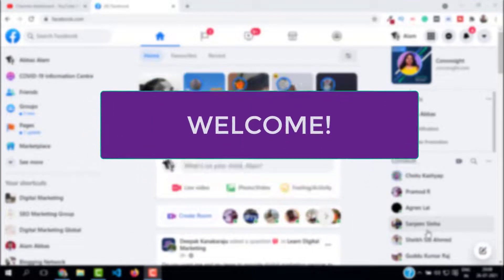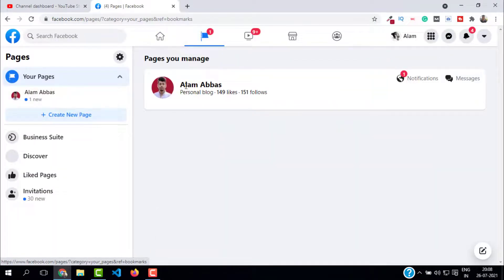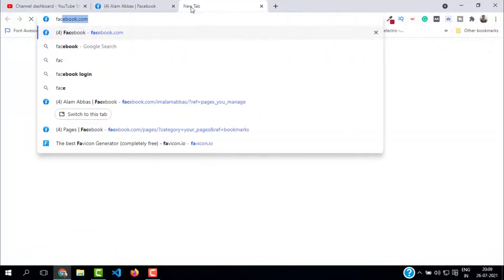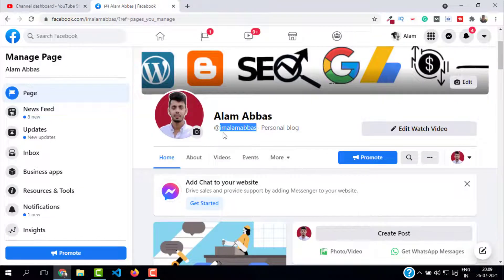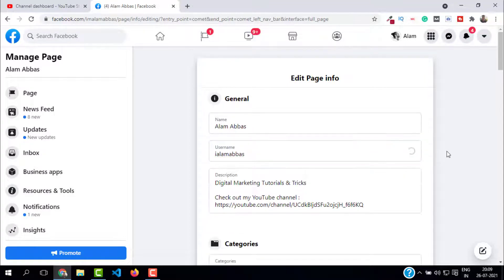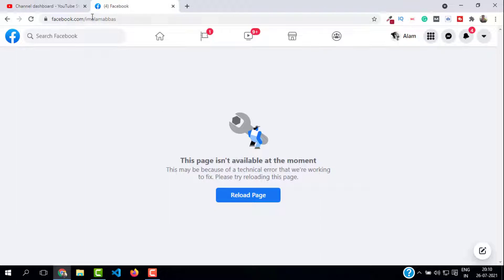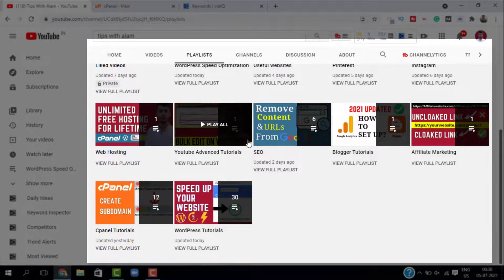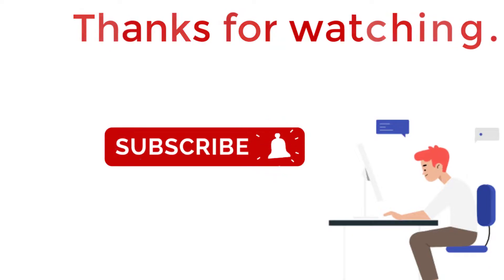How To Change Facebook Page URL In 2021 | Facebook Custom URL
About this video:
In this video, I showed you how to change facebook page URL in 2021. Changing page URL can be a daunting task but not now anymore , you can easily change facebook page url in minutes as shown in the video.

TIMESTAMPS
00:00 Intro
00:10 How to change facebook page url